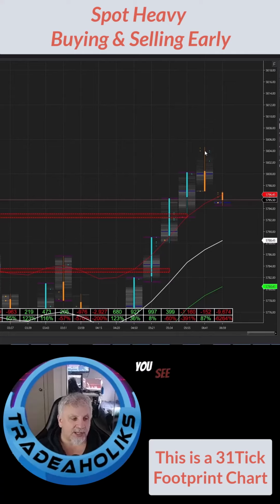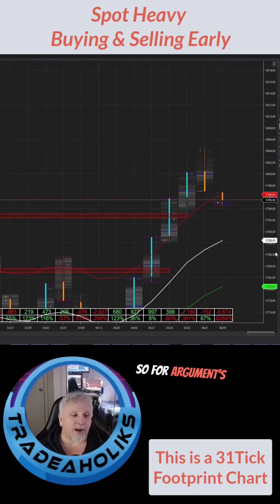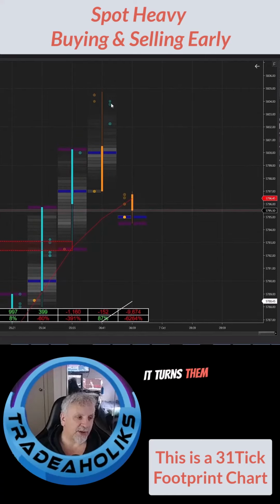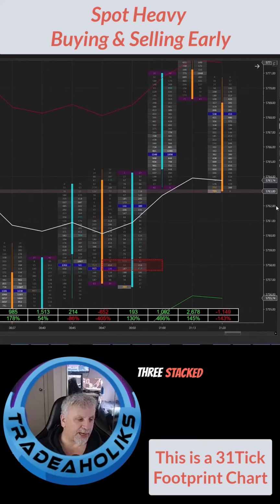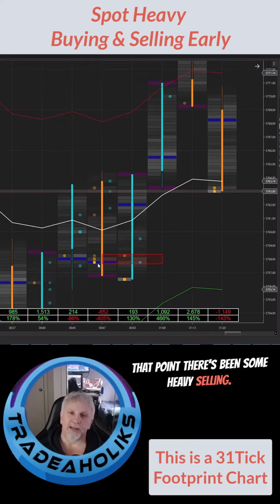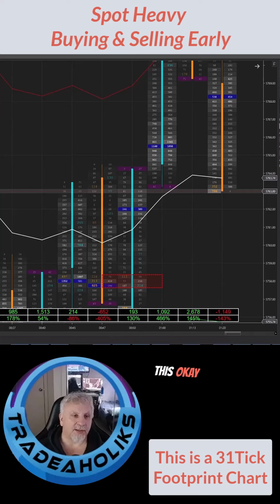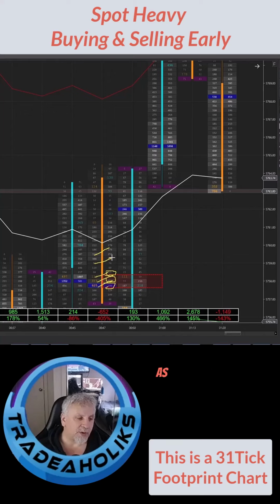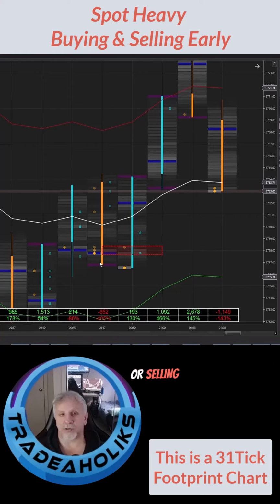Spotting Heavy Buying & Selling Early with Imbalances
What if you could spot heavy buying or selling before it moves the market? Discover the power of imbalances and stacked imbalances to anticipate price action!